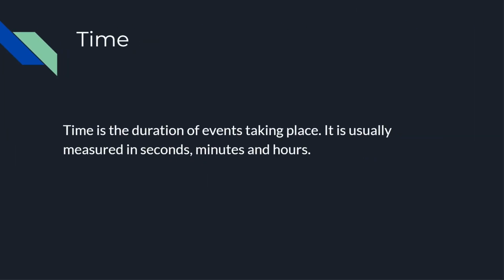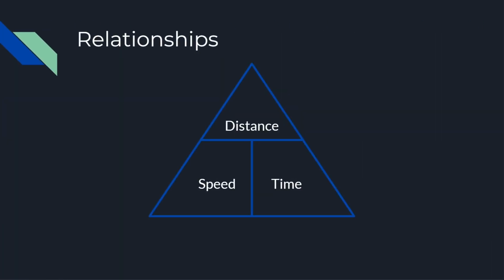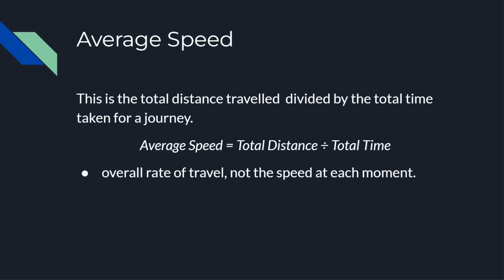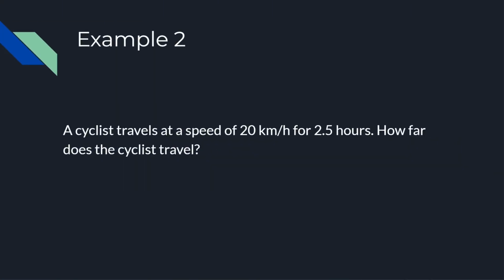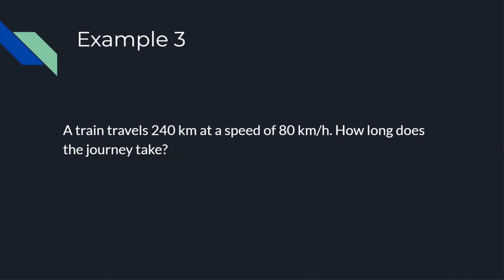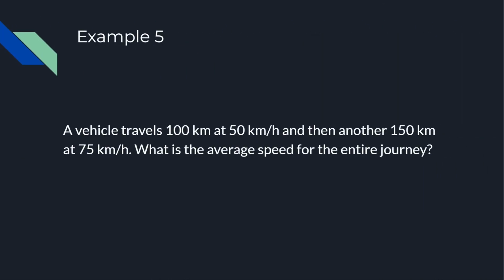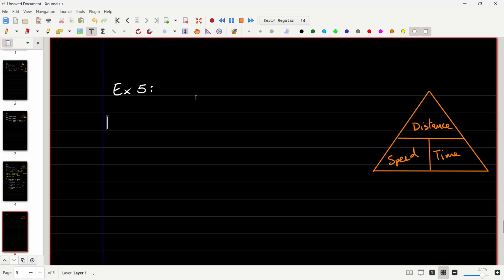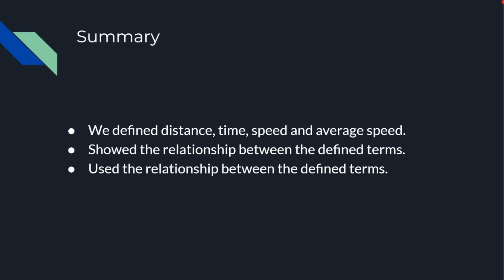CSEC Mathematics: Lesson 047 - Speed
This lesson defines speed, average speed, distance, and time. It also shows the relationship between the quantities and how to use the relationship to solve problems.

0:00 Introduction
0:03 Objective
0:13 Distance
0:32 Time
0:56 Speed
1:26 Relationship between Quantities
2:08 Average Speed
2:32 Example 1
2:58 Example 2
3:33 Example 3
3:57 Example 4
5:04 Example 5
7:27 Summary
7:46 Thank You!